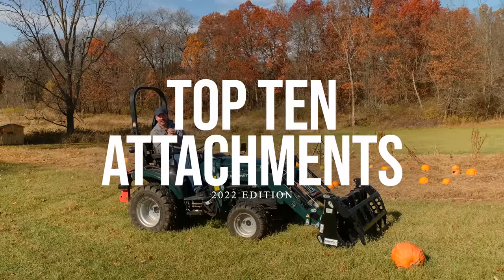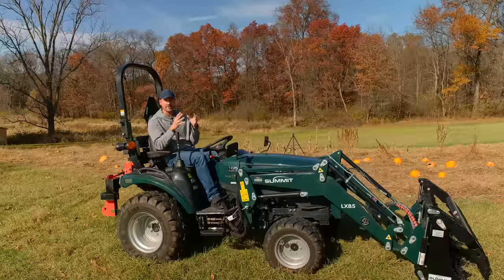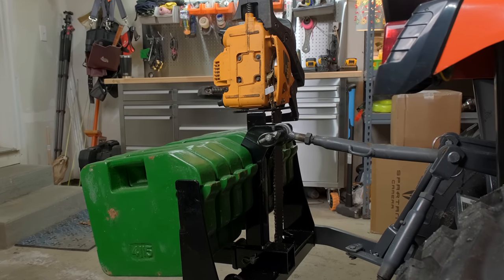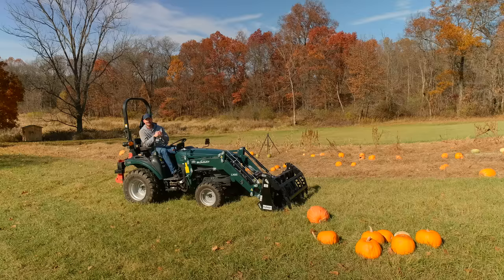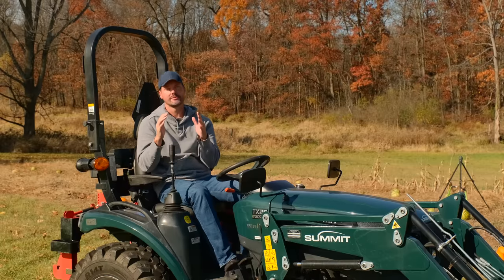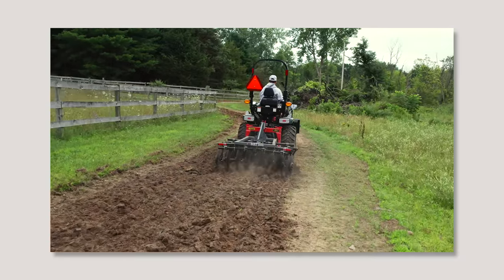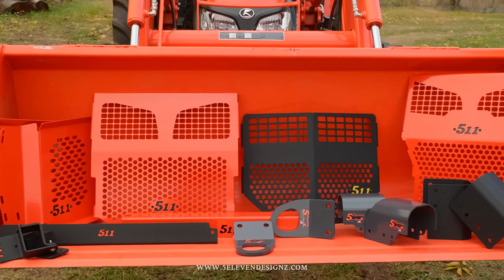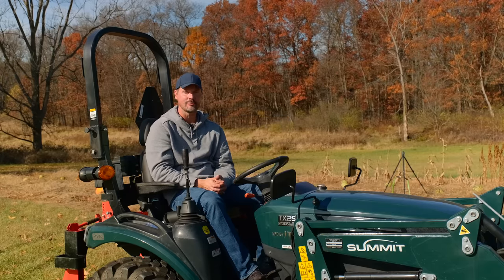TOP 10 TRACTOR ATTACHMENTS SOLD 2022 🤩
We gave you a list of our top ten attachments sold last year in 2021. We though we'd give you this year's list to see how it compares. We made at least one prediction that was... well wrong! But what else changed on the list?